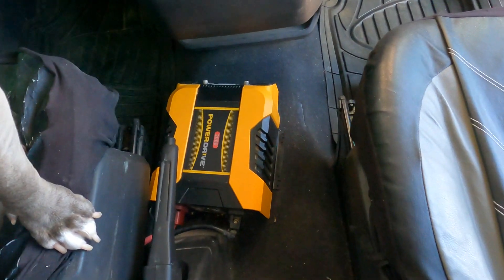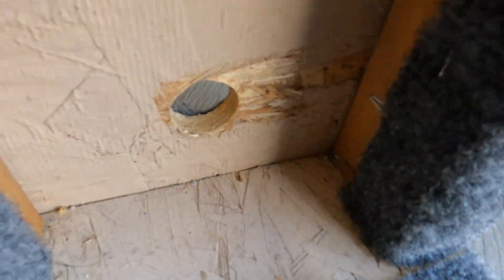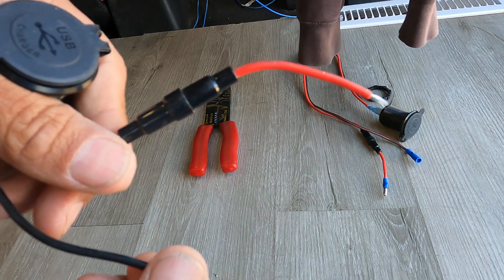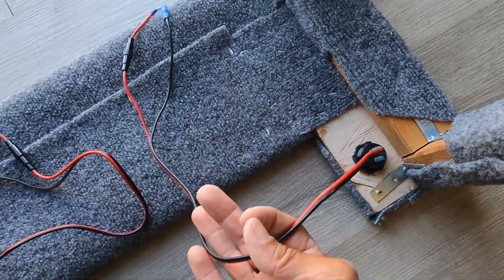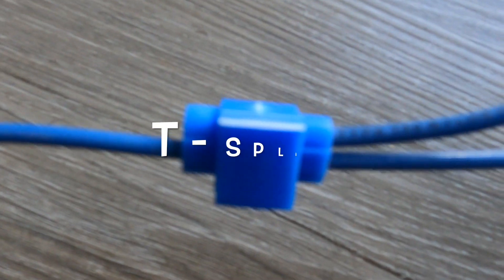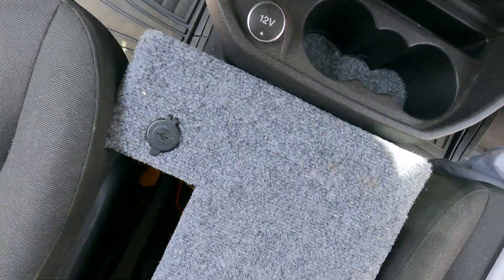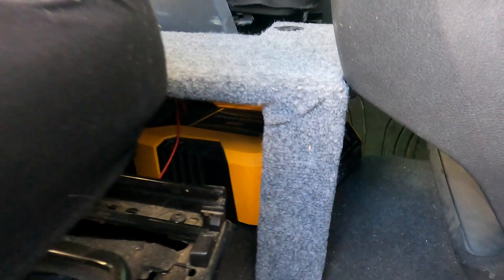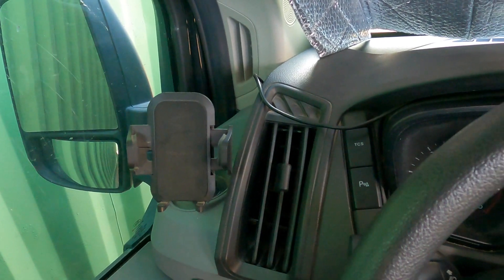My dog made me do it - Van Build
I built this box in my camper van conversion because of my dog Max. A power inverter was installed already in the van when I bought it and Max would jump on it to get in the front seat. So I built a box in the middle of the driver and passenger seats. I also added 6 usb chargers to the box that I use constantly. It was built with scrap material and is one feature I wouldn't change.
This is a 15 seat passenger van, 350HD, High Roof, Power Stroke, Turbo Diesel, Extended, Dually, Camper Van, Conversion that will be my Tiny Home, and traveling RV Van.  I try to show all the steps and details to make it easier for the next person converting their van. Follow along at

Parts used in this video:
Scrape carpet and wood
3 USB port chargers